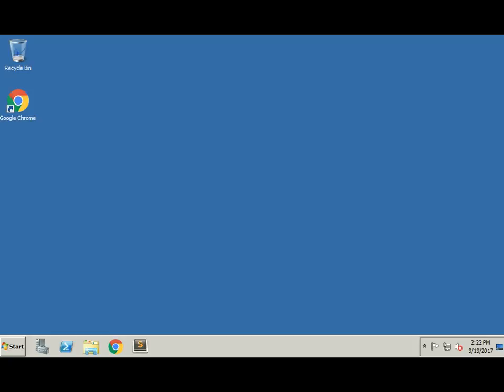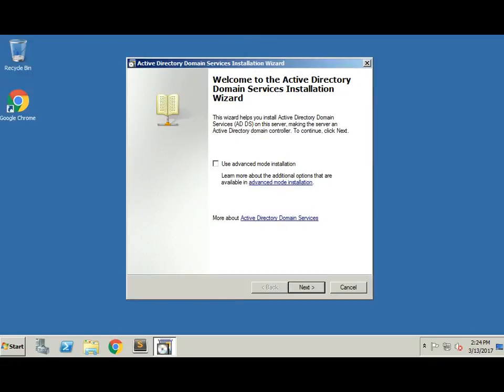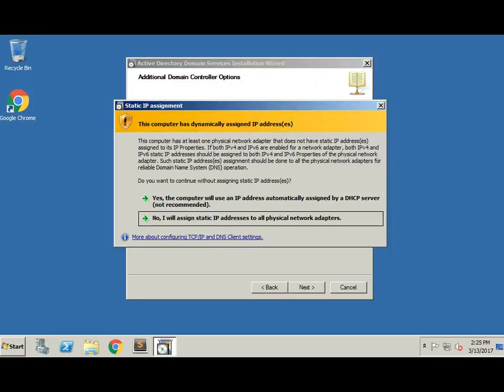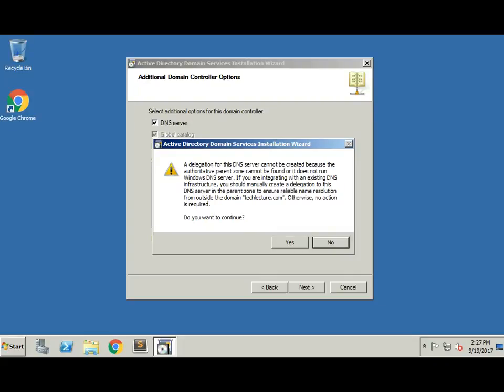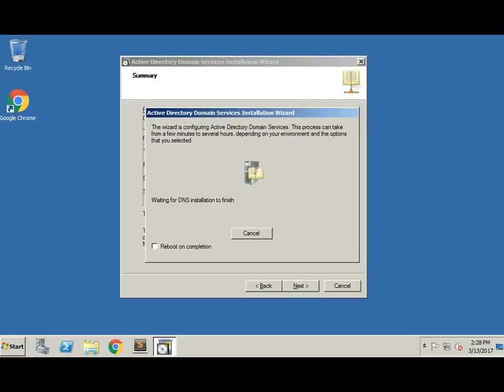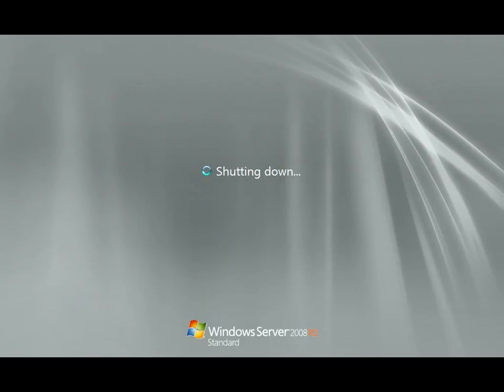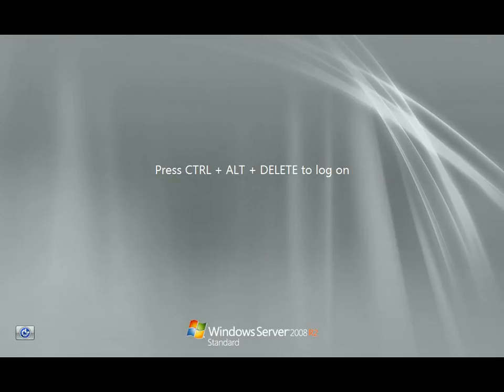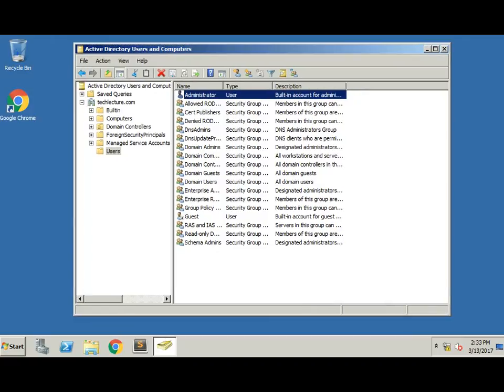Installing Active Directory Domain Services in Windows Server 2008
Welcome to this guide on Installing Active Directory DOmain Services in Windows Server 2008 R2 Guide.

I am planning to upgrade to better quality Microphones and video recording if I can build a bigger subscriber base. Thank You for your support!